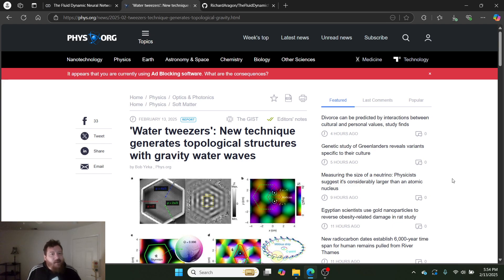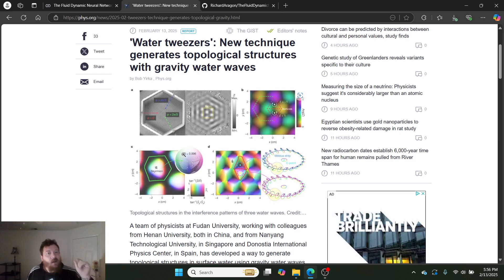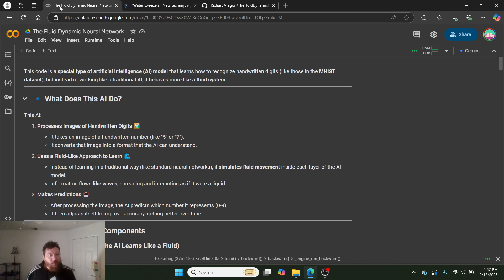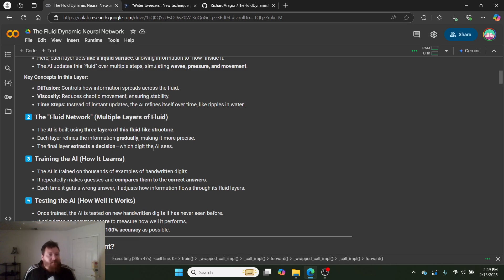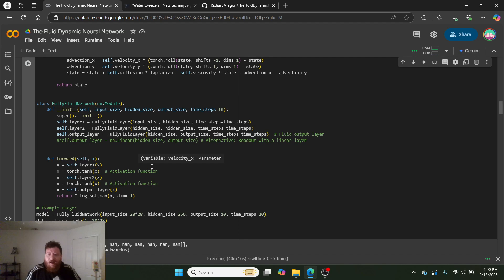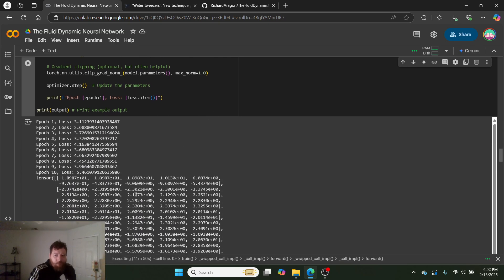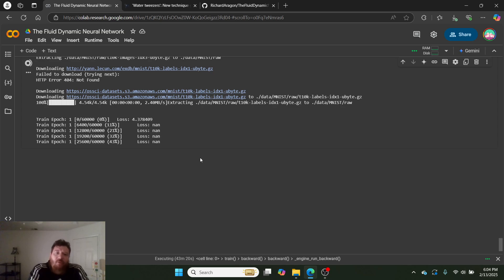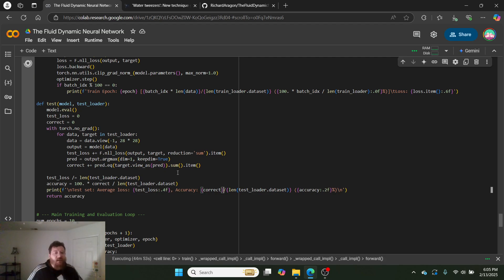Is AI A Fluid Dynamic System?: Introducing The Fluid Dynamic Neural Network